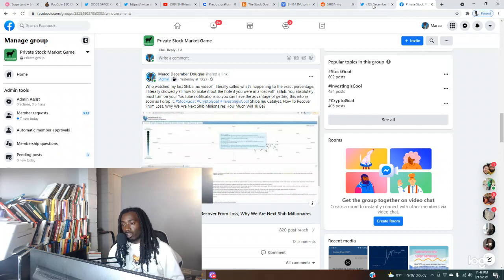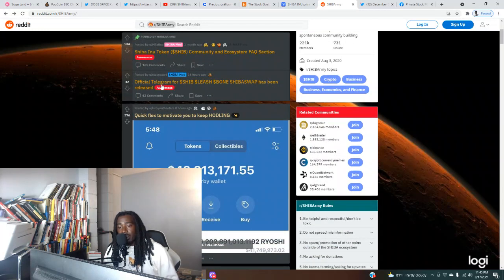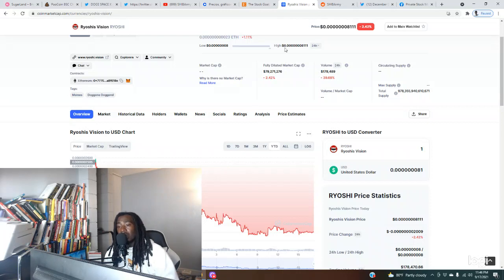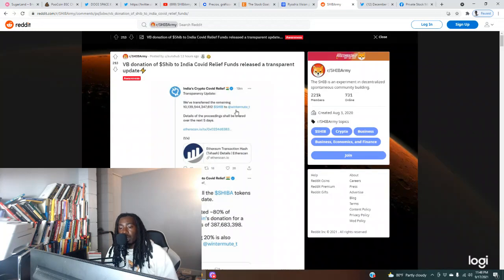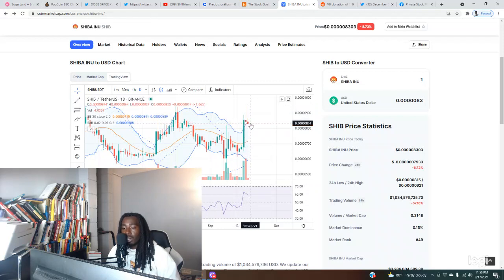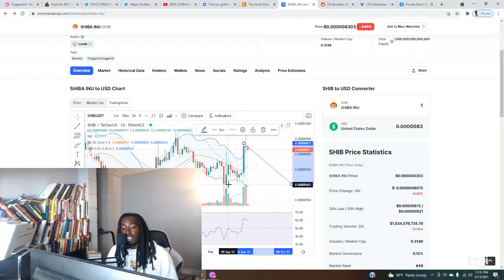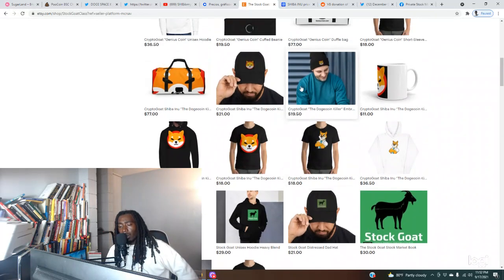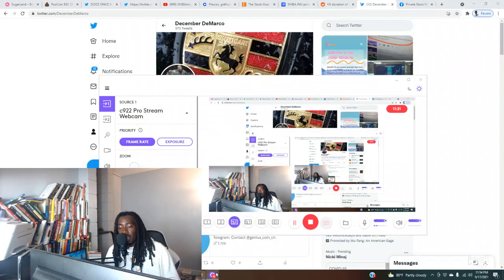Shiba Inu 48 Hour Price Prediction + Major News Update |Do This Now To Be A Future Shib Millionaire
Shiba Inu 48 Hour Price Prediction + Major News Update |Do This Now To Be A Future Shib Millionaire If you are a Shiba Inu coin investor than this videos is a must watch! Get my book "The Beginner's Guide To Stock Market Investing" on Amazon